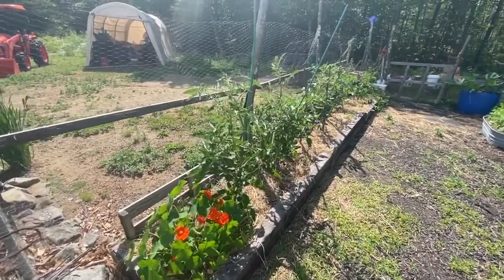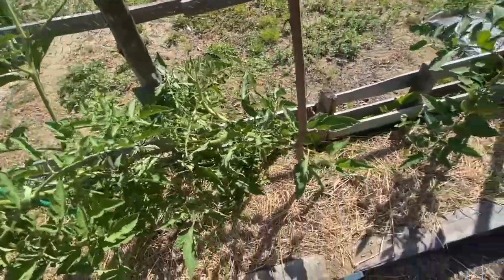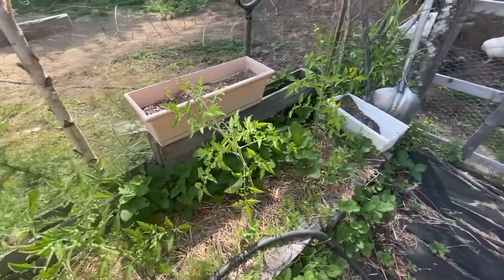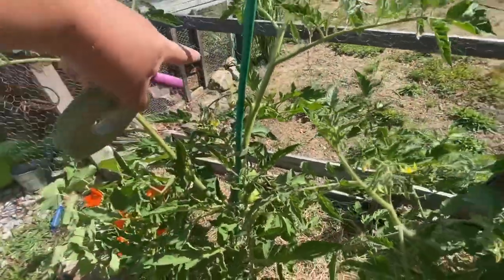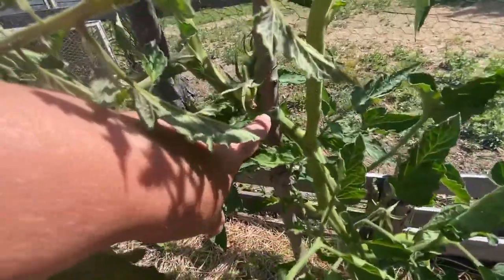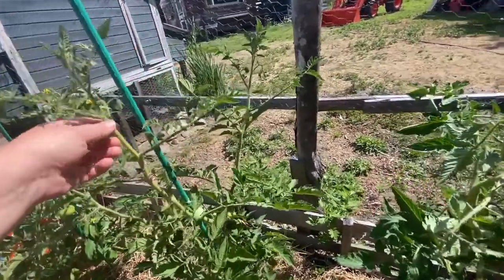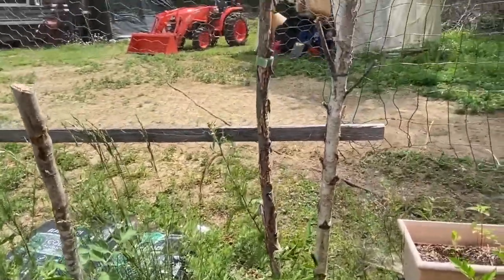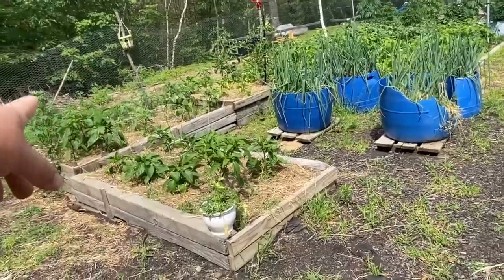One Tomato Growing Tip You Don't Want To Miss | Using Easy Tomato Supports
Velcro Garden Supports

➽✂︎ Shelly's Crafting Channel - {Repurposed My Way}